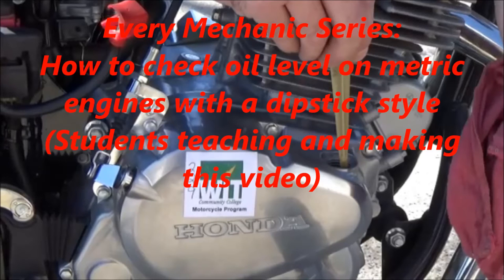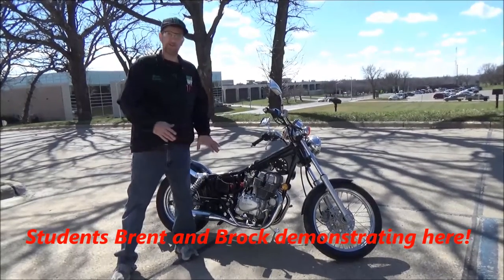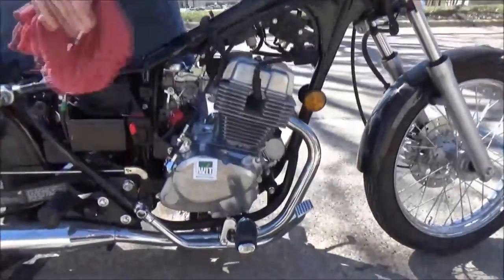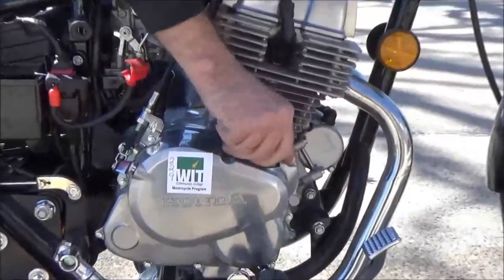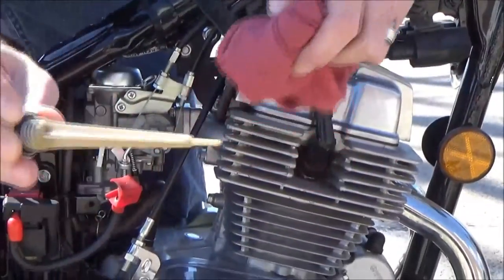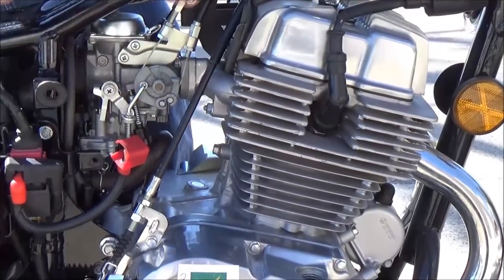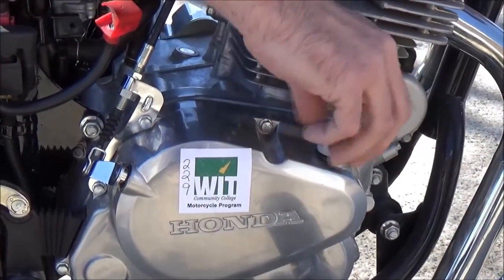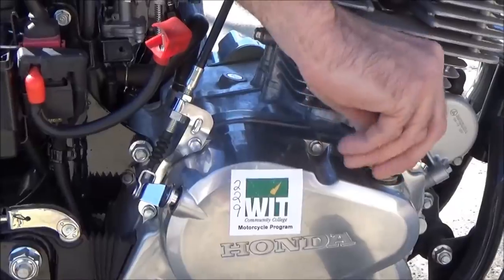EM Series: How to check oil level with dipstick on most all metric motorcycles ATVs. NOT for Harley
Student showing how to check oil level with a dipstick type of inspection. Read your owners manual for your make, year, and model for exact instructions!

Keep Wrenching,
Shane Conley
Instructor/Motivator/Motorcyclist